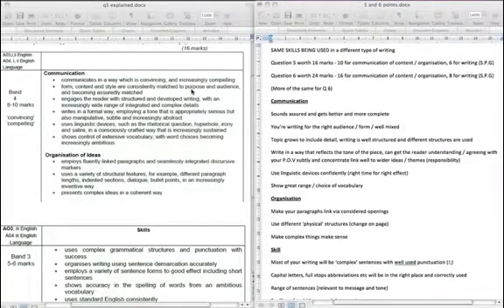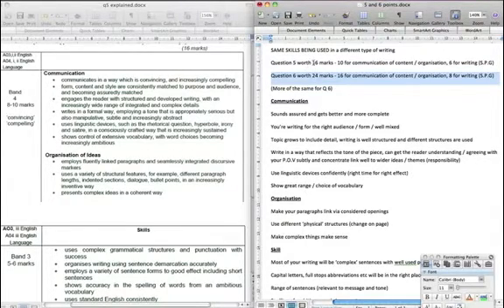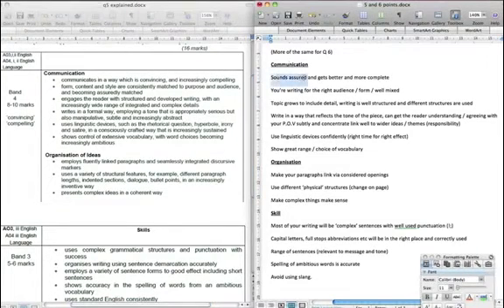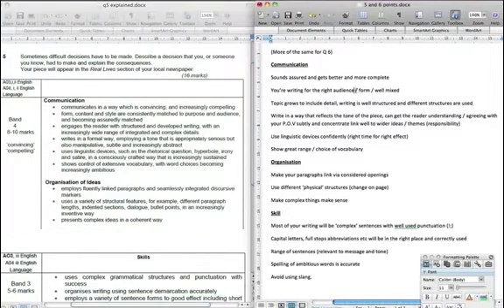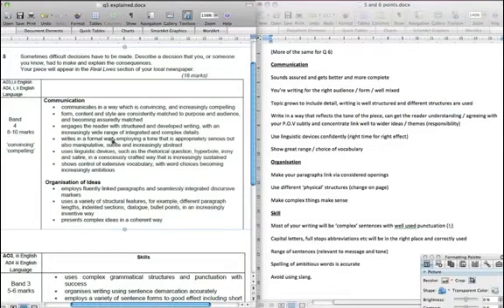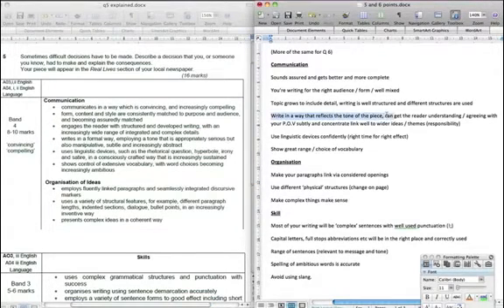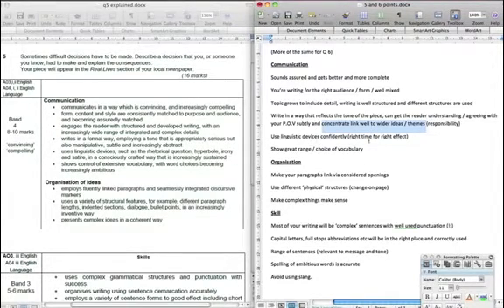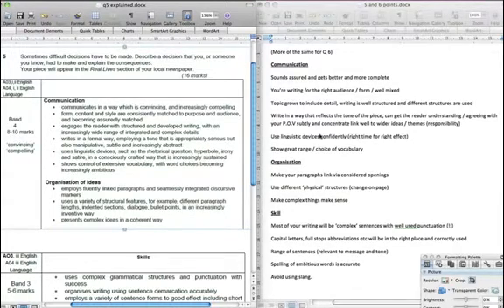Explain and Describe - Questions 5+6 Mark Scheme Analysis (AQA English Writing paper) 1/2